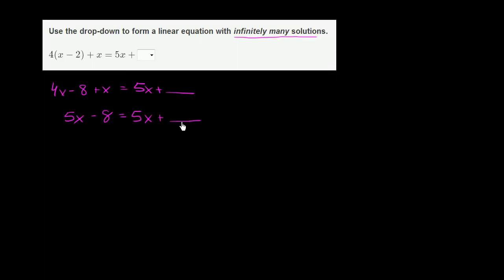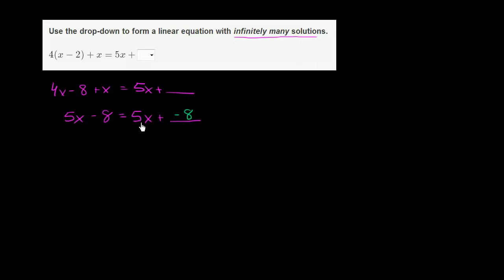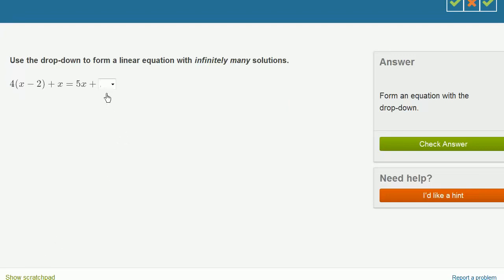Math Grade 8 - Creating an equation with infinitely many solutions